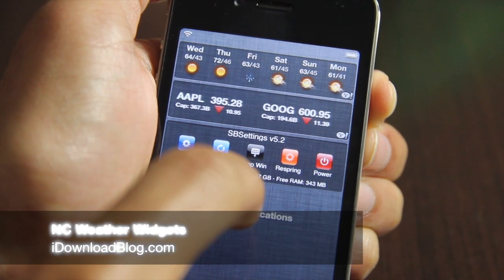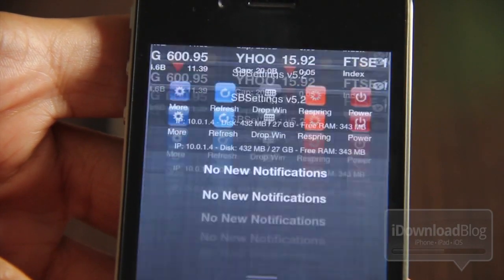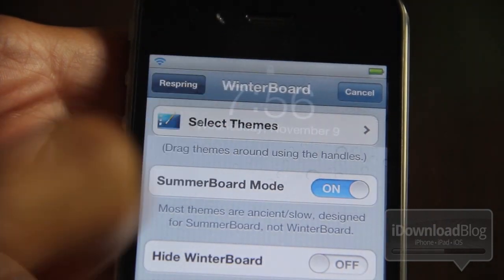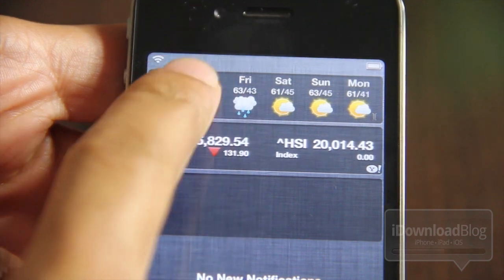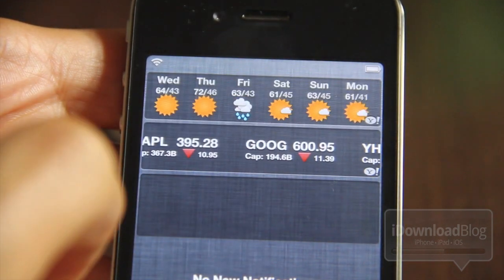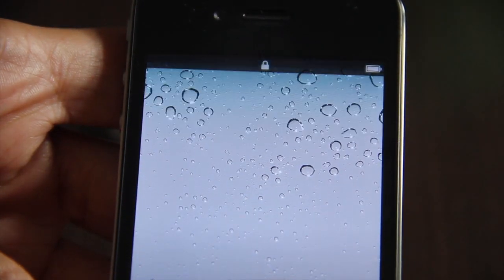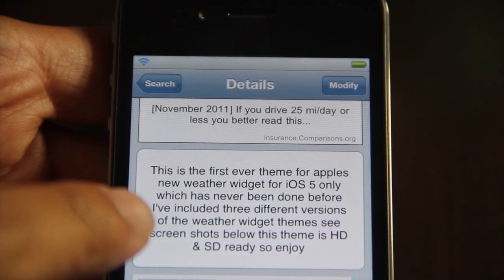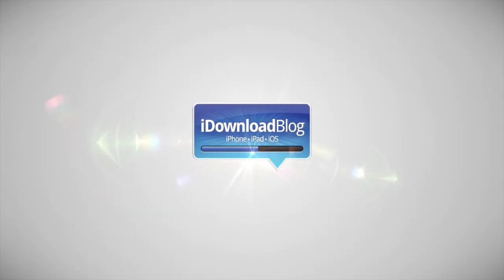How to Skin iOS 5's Weather Widget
Name: NC Weather Widgets
Description: Add 3 new themes to iOS 5's Notification Center Weather Widget. These require WinterBoard.
Price: Free
Repo: ModMyi
Developer: high dB

About iDB